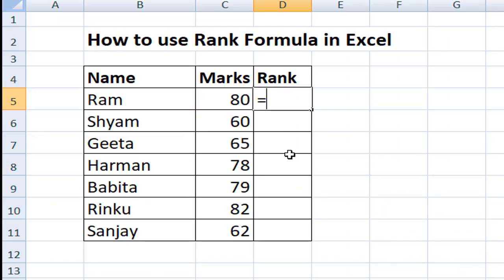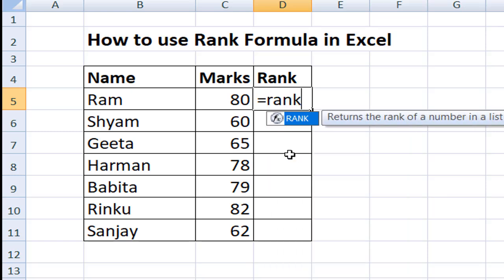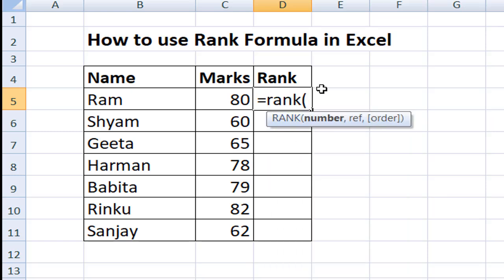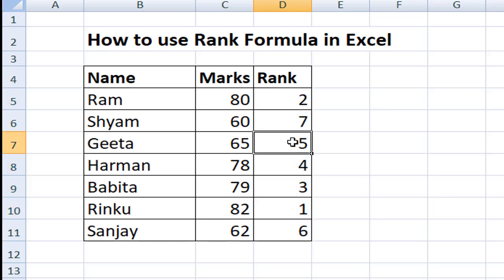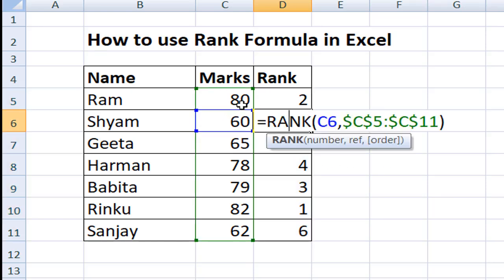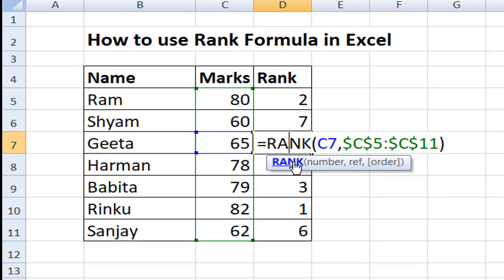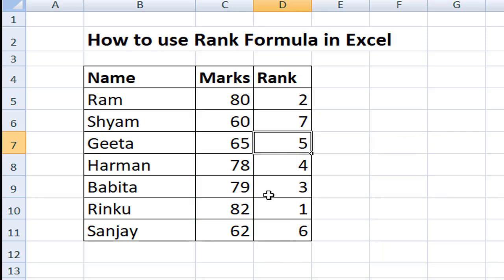Excel Rank formula I How to get rank in excel formula I How to Rank position in excel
calculate rank in excel
how to get a rank in excel
can excel rank use
rank.avg function in excel
excel how to rank a list of numbers
how to rank average using excel
how to rank cells in excel
how to rank excel data
how to rank dates in excel
how to rank decimals in excel
how to get range excel
how to create range in excel
how to change range in excel
how to rank excel formula
excel how to find rank
how to rank grades in excel
excel how to rank highest to lowest
how rank in excel
how to rank in excel formula
how to rank in excel highest to lowest
how to rank in excel tagalog
how to rank in excel in ascending order
how to rank in excel 2024
how excel rank keyboard
how excel rank keywords
how excel rank key
how excel rank keyboard keys
how to make excel rank
how to rank numbers in excel
how to rank names in excel
how to rank on excel
how to rank position in excel
how excel rank quest
how to rank results in excel
how to rank scores in excel
how to use excel to rank
how to rank things in excel
how to rank text in excel
excel how to use rank
how to work excel rank
how excel rank xerox
how excel rank your name
how to apply rank formula in excel
how to arrange rank in ascending order in excel
how to find grade and rank in excel
how to rank students average in excel
how to rank and sort in excel
how to sort by rank in excel
how to calculate rank in excel
how to calculate rank in ms excel
how to calculate rank correlation in excel
how to calculate percentile rank in excel
how to calculate rank in excel 2010
how to compute percentile rank in excel
how to calculate rank in excel in hindi
how to calculate rank average in excel
how to rank multiple columns in excel
how to do rank in excel formula
how to rank data in excel
how to decide rank in excel
how to do rank function in excel
how to do percentile rank in excel
how to do rank correlation in excel
how to rank duplicate values in excel
how to do wilcoxon signed rank test in excel
how to rank from highest to lowest in excel
how to use rank formula in excel in hindi